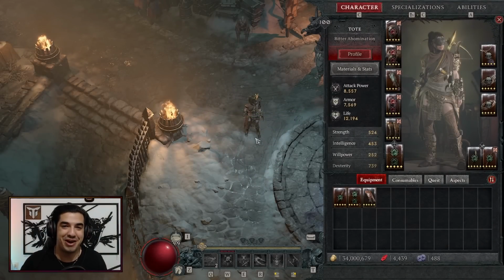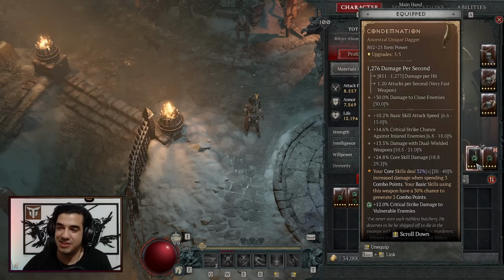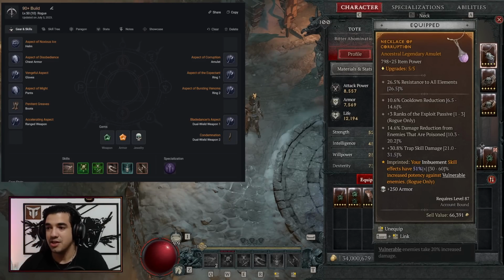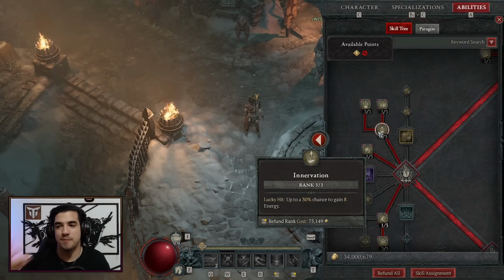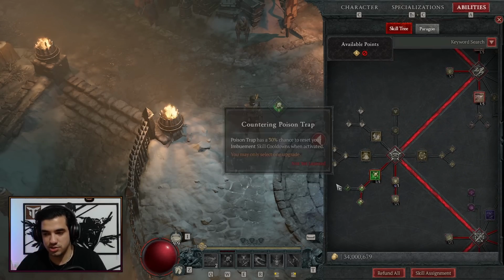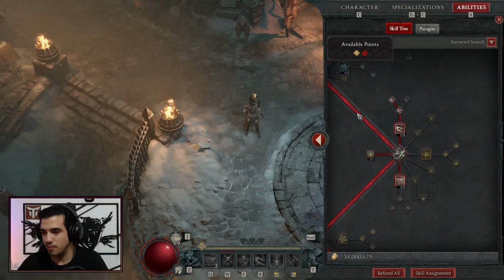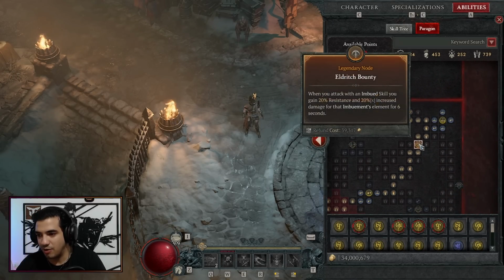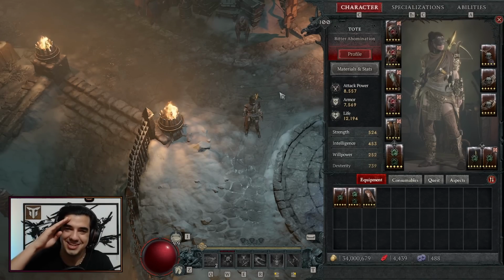Over 1 Million damage poison ticks! Poison Damage Rogue build | Diablo IV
Over 1 Million damage poison ticks! Poison Damage Rogue build  Diablo 4:
This Rogue build is the game-changer you've been waiting for! Combining the sheer force of Twisting blades and poison imbuement and combo points! is amazing!

Basically, Combo points in synergy of the other aspects makes it soo the poison imbuement deals over 1 million damage in poison ticks!

⏰Timestamps⏰

Intro: 00:00
Explanation: 01:15
Poison Damage Showcase: 02:35
Aspects: 03:00
Stats 04:10
Dungeon clear showcase: 04:30
Skills: 05:10
Paragon: 08:50
Outro: 11:20